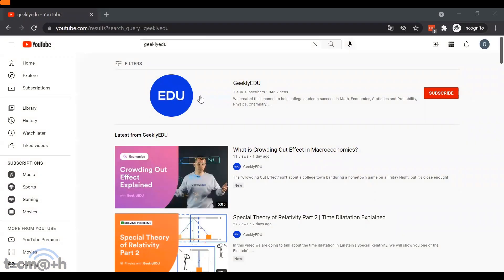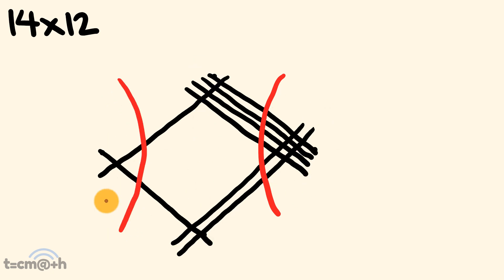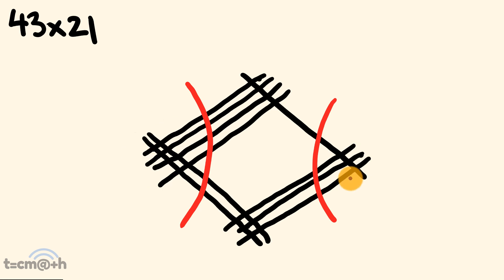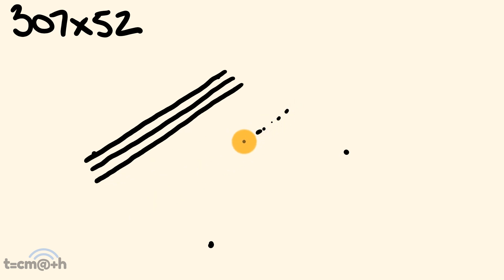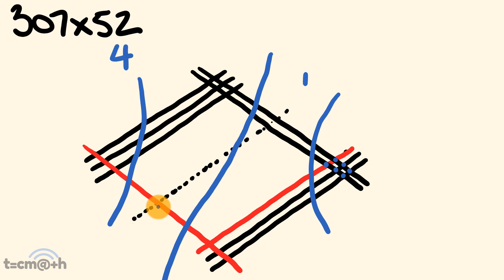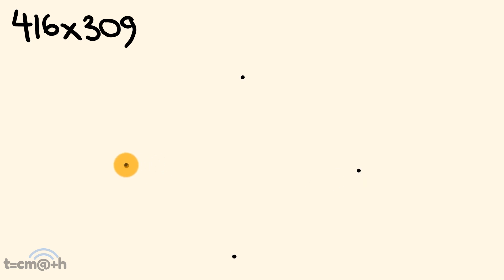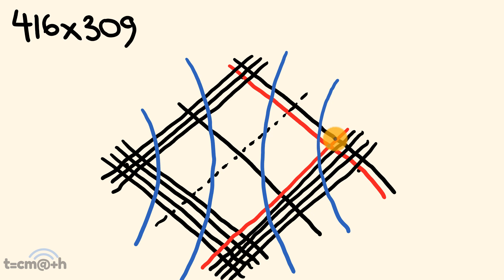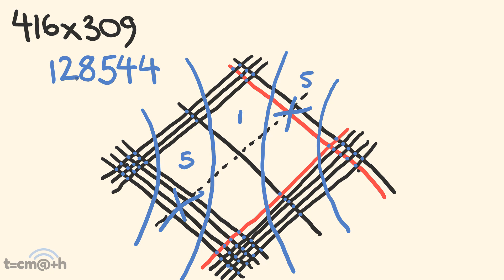Multiply using Lines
Multiply by drawing lines!
This might be vedic math from India.
Maybe from Japan.
This is a great visual way of seeing multiplication - and because it does not use any multiplication tables, it makes it accessible to all learners.